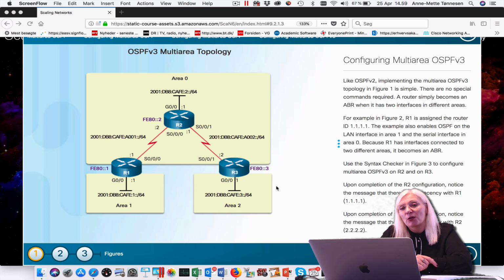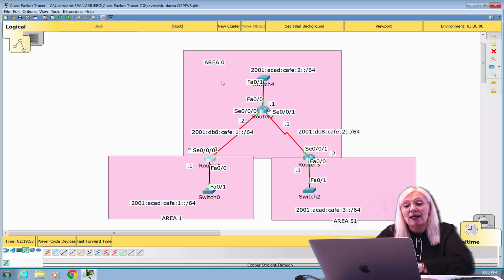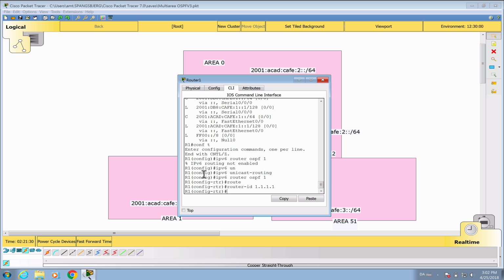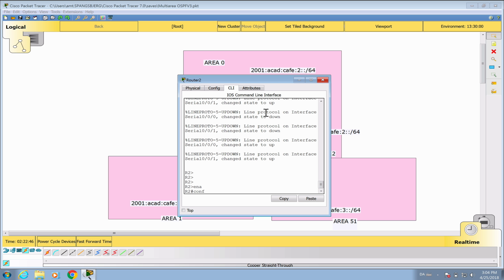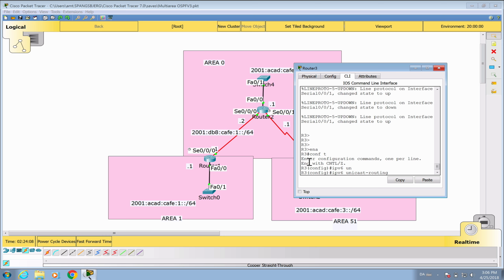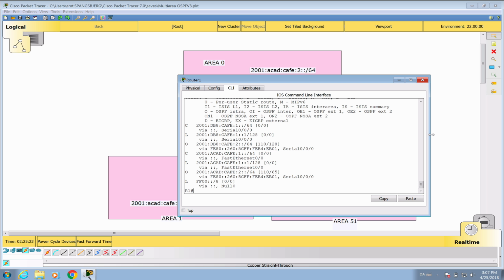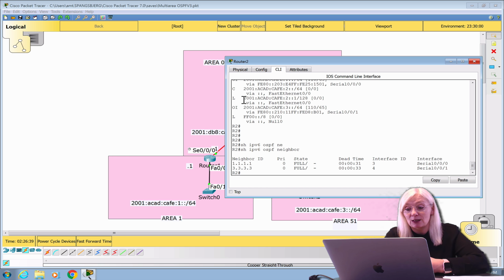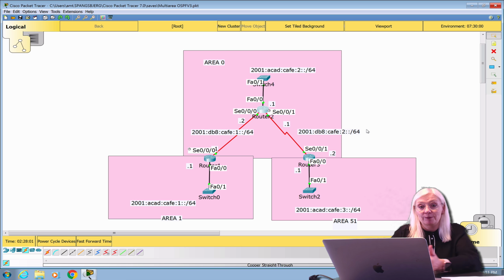Multi area OSPFv3